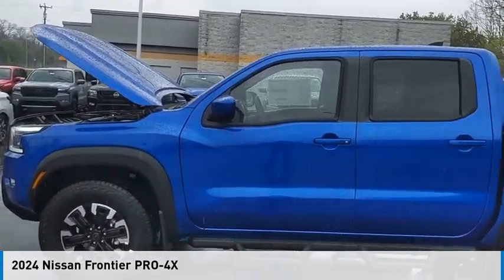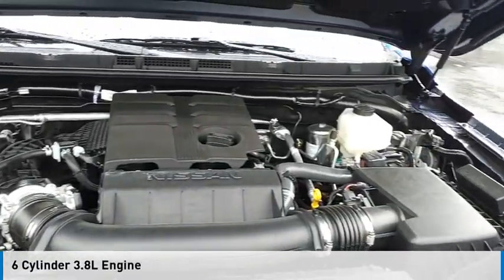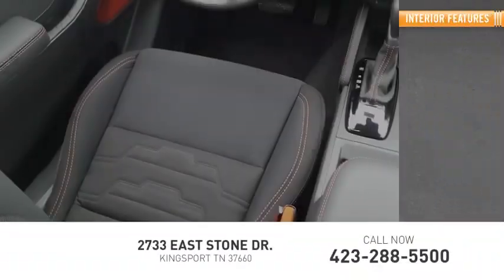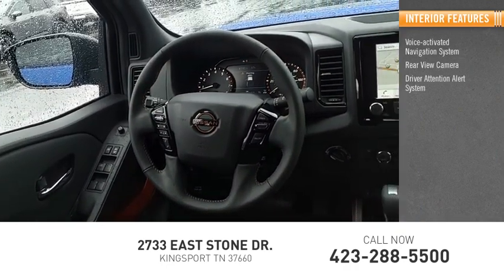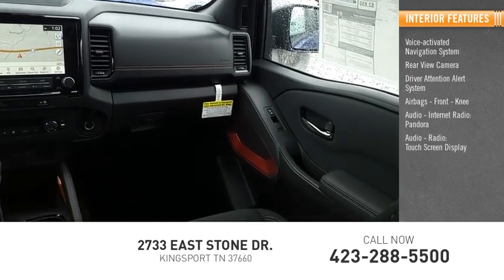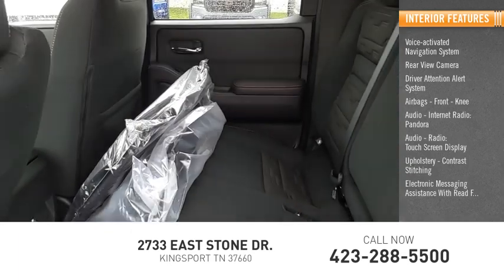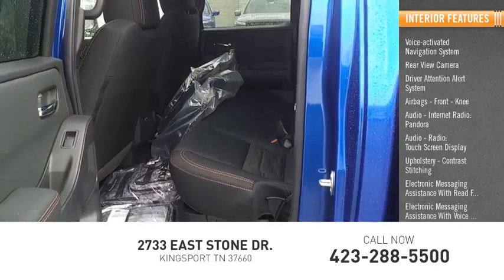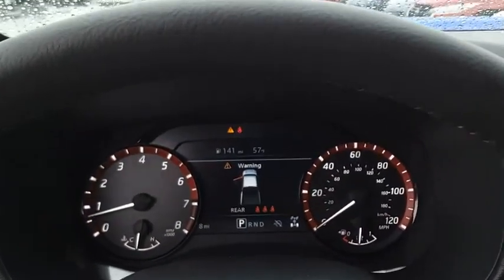2024 Nissan Frontier Kingsport TN NN8258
2024 Nissan Frontier PRO-4X

2733 East Stone Dr.

Bluestone Pearl 2024 Nissan Frontier PRO-4X 4WD 9-Speed Automatic with Overdrive 3.8L DI DOHC 24V V6 4WD.